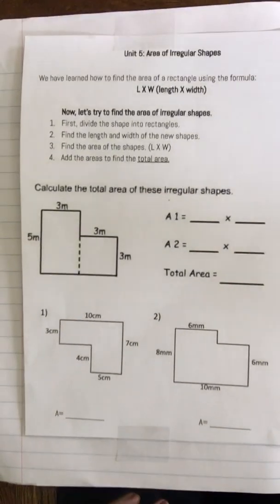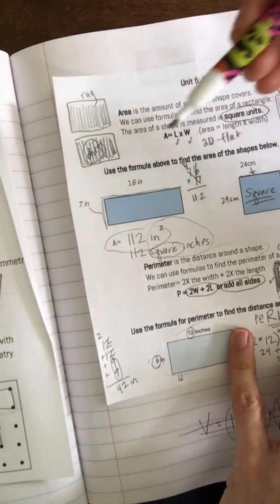Area of irregular shapes notebook insert